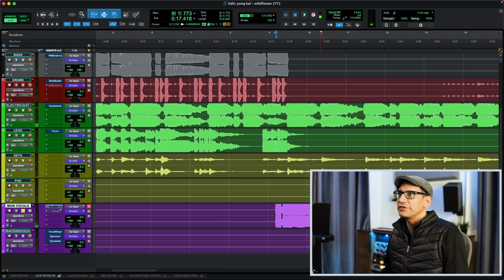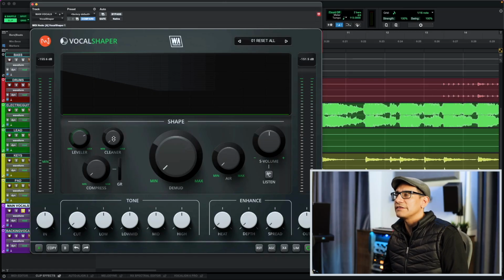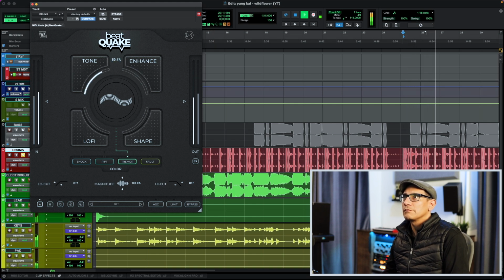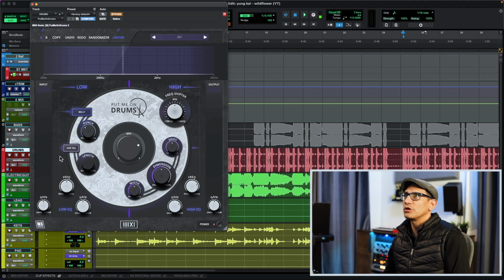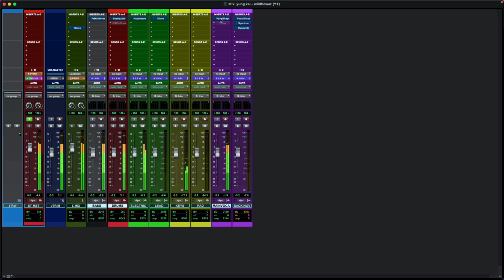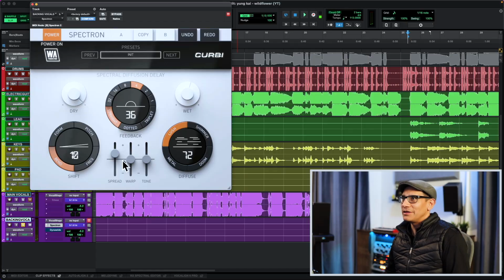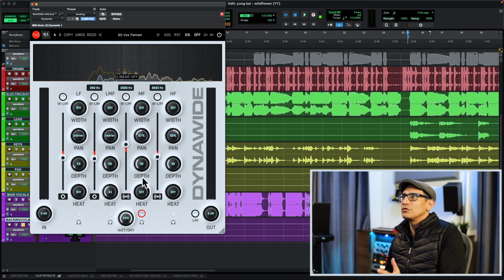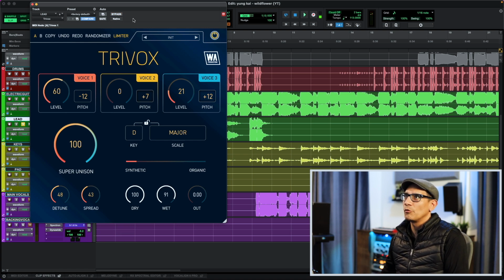Are WA Production Plugins What You Need for Pro Mixes?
Are WA Production plugins the missing link in your mixes? In this video, I dive into some of WA Production's top tools and show how you can use them for mixing and mastering to achieve professional results. Whether you're refining your EQ, adding punch with compression, or enhancing clarity, these plugins offer powerful solutions for producers and engineers at all levels.

Watch the full tutorial and discover how WA Production plugins can transform your workflow and help you mix like a pro.

Chapters

00:00 Introduction
00:38 Featured Song
01:10 Using Vocal Shaper on Lead Vocals
04:27 Applying Beat Quake on Drums
06:55 Enhancing Drums for Bass with Put Me
08:42 Before and After Comparison
09:06 Backing Vocals Plugin Chain
13:45 Creative Harmonies with Trivox
15:50 Resolving Resonant Spikes with Deres
18:41 Final Before and After
19:40 Closing Thoughts

Explore these incredible plugin deals to take your music production to the next level:

- Waves Audio: Discover plugins featured on hit songs and snag the latest deals.
- Auto-Tune Unlimited: Elevate your vocal production and mixing with these essential tools
- Eventide Creative Effects: Add depth and space to your tracks with Eventide's creative plugin offers

Go deeper with Dolby Atmos

🎁 FREE Spatial Audio Guide: understand Atmos without the confusion

🎛 Dolby Atmos Pro Tools Template ($29): pre-routed beds, objects and buses, so you skip the setup and start mixing

🎧 1-on-1 Coaching: work through your own sessions with me

Not sure which option fits?